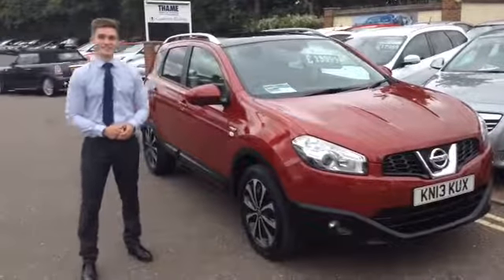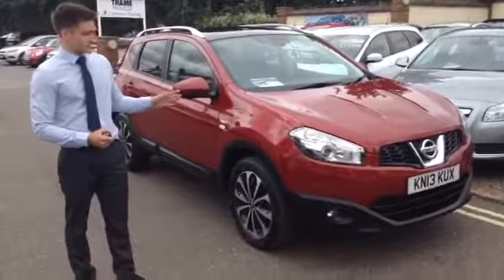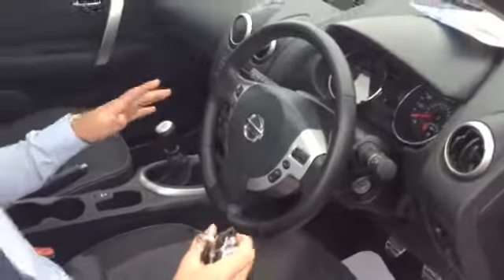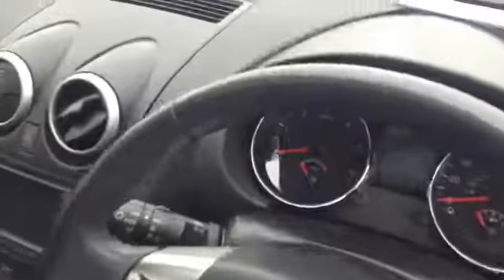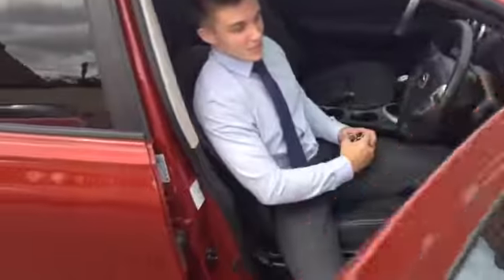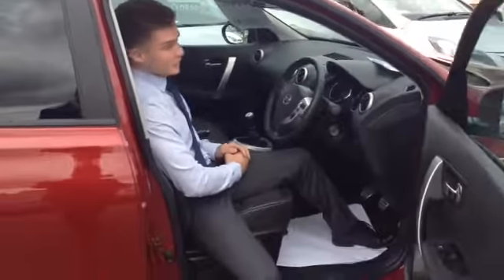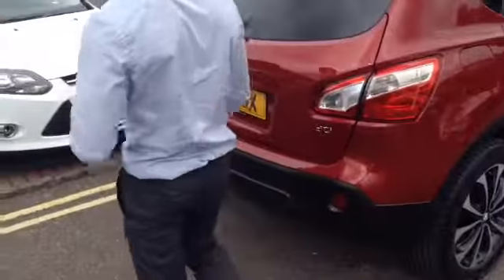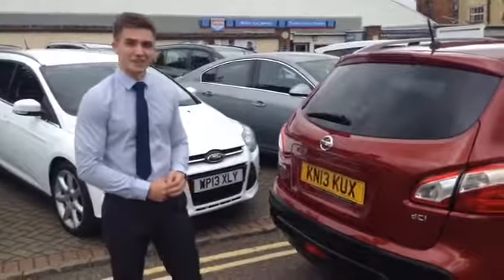2013 13 Nissan Qashqai 1.5 DCi N-Tec+ for sale at Thame Service Station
2013 13 Nissan Qashqai 1.5 DCi N-Tec+ for sale at Thame Service Station nearly new and used car centre in Thame near Aylesbury. Over 70 cars in stock all valeted and serviced ready to drive away today.